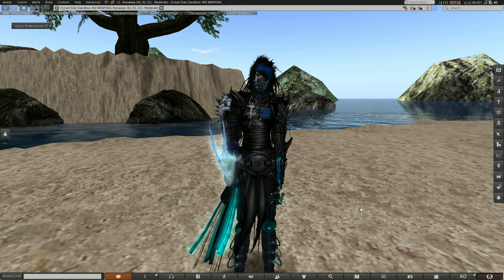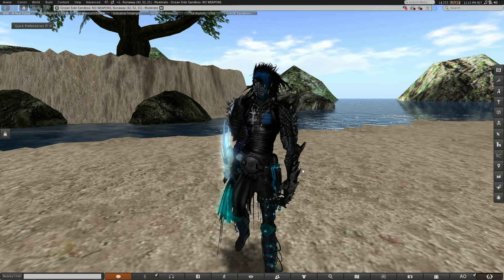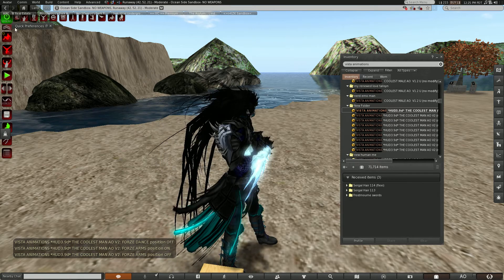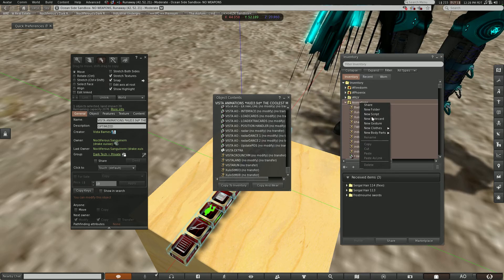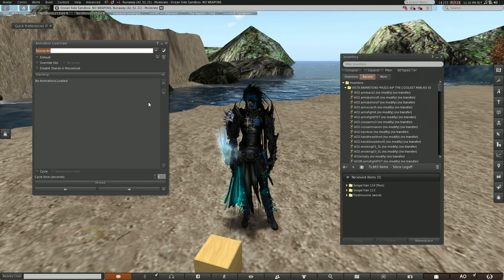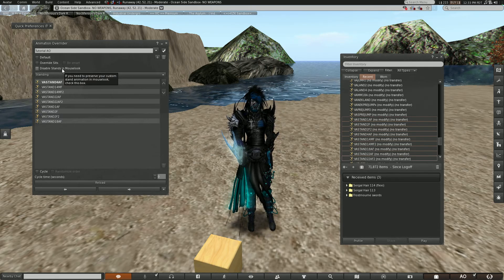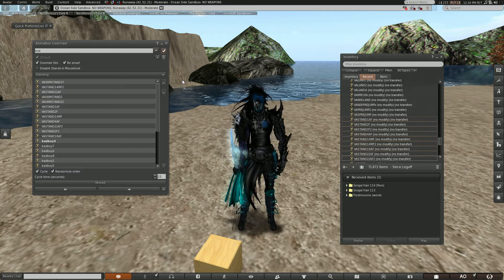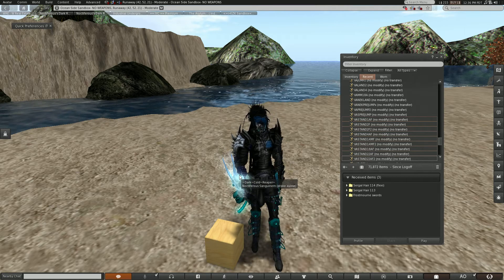Second Life - Firestorm viewer - viewer AO tutorial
i am not a complete expert on it but this is my little tutorial for thos who want straight answers and i may re upload and redo if i get more info.